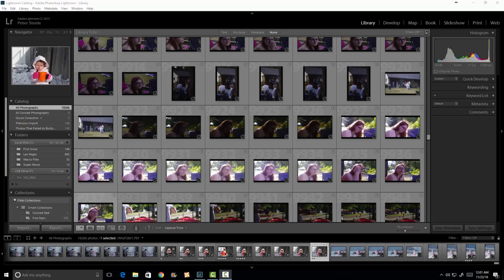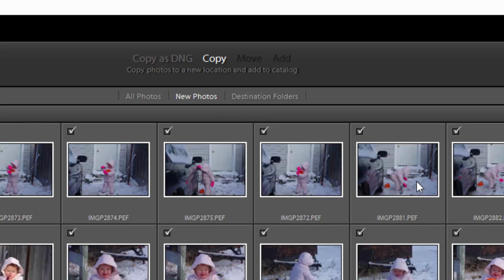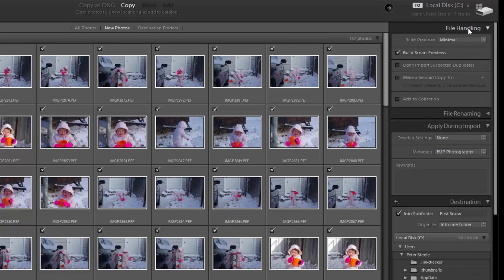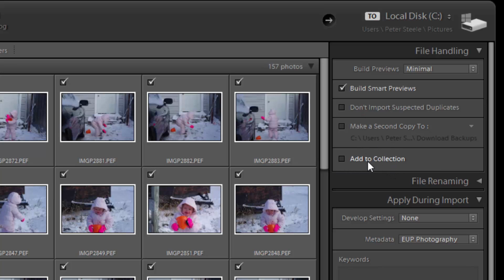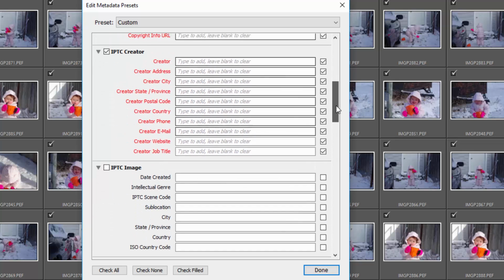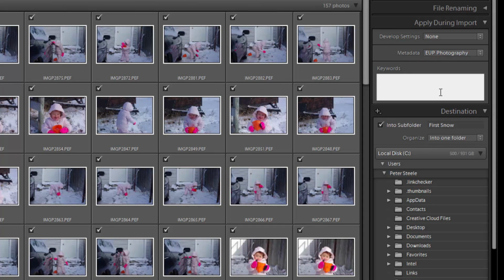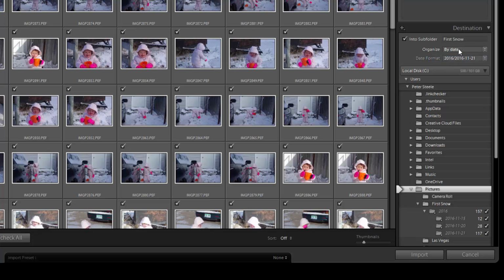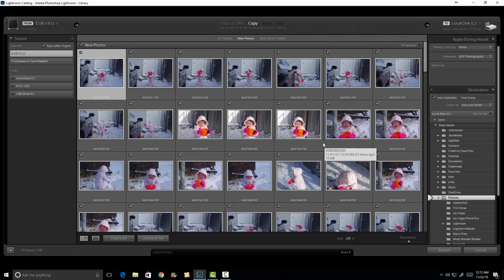Lightroom Tutorial #1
This Lightroom Tutorial covers how to import your images into Lightroom. This is a high level overview and one of many steps to start using Lirghtroom to enhance your images and improve the speed of your workflow. Enjoy this Lightroom Tutorial, and be on the look out for the next one in the series coming soon. If you have any questions please leave them in the comment section below! Thanks!